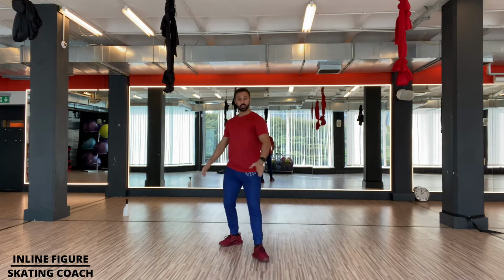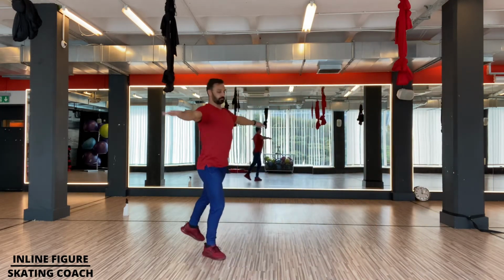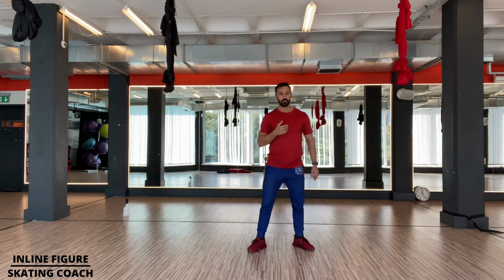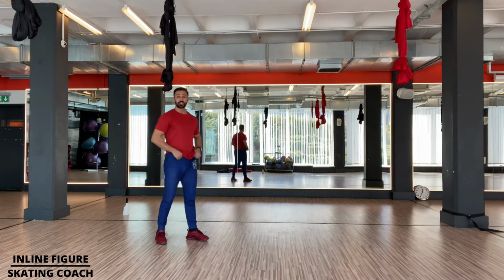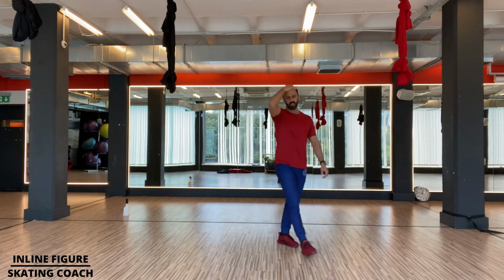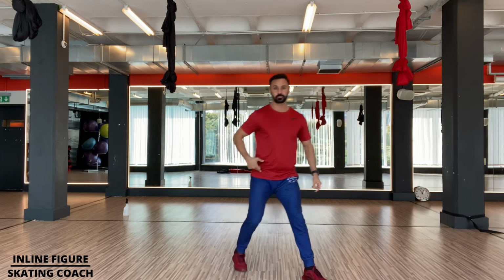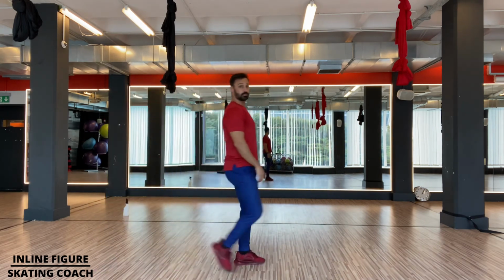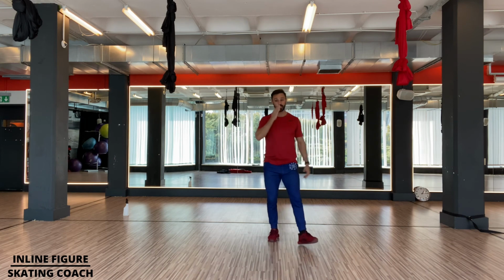OFF SKATES Jump Class | Inline Figure Skating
ONE Blades Founding drop is live. Closes march 1st.

I’m Adam Jukes.
Professional skater, coach, and founder.

I’m rebuilding skating from the ground up.

For too long the sport has been shaped by confusion, gatekeeping, and outdated systems that limit access and opportunity.
I’m building something different.

ONE Blades EDGE is the inline-first figure skating system built on geometry, feel, and long-term progression.
Not adapted. Not hype-driven. Built properly.

Around it sits a skater-first ecosystem.
Education instead of confusion.
Creators instead of middlemen.
Opportunities instead of closed doors.

This isn’t about launching a product.
It’s about restoring clarity to skating.